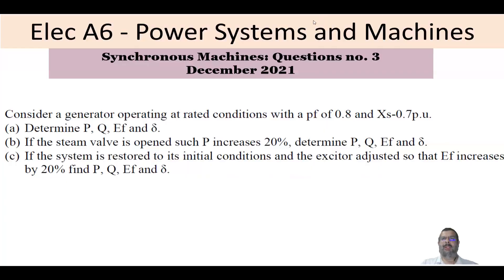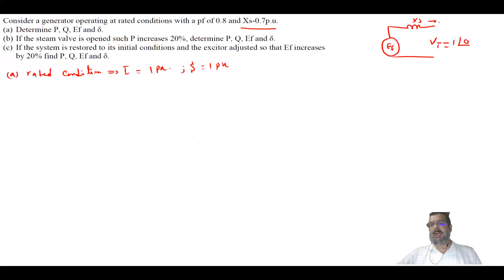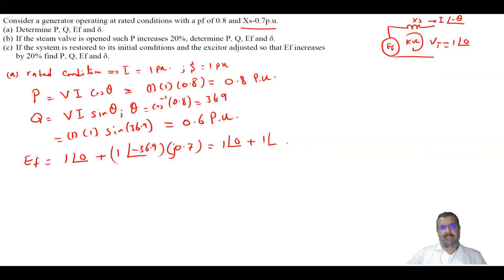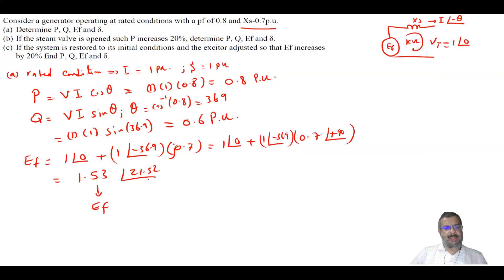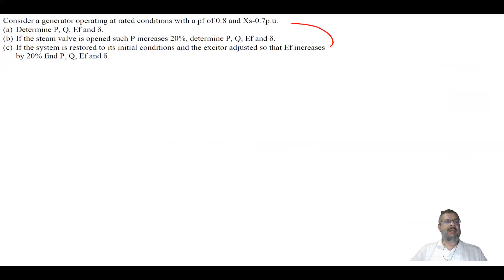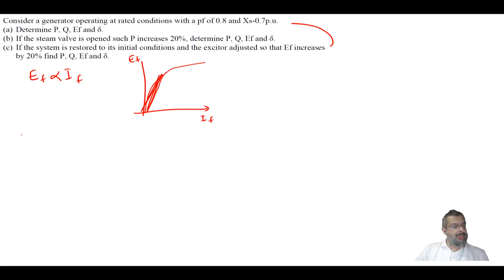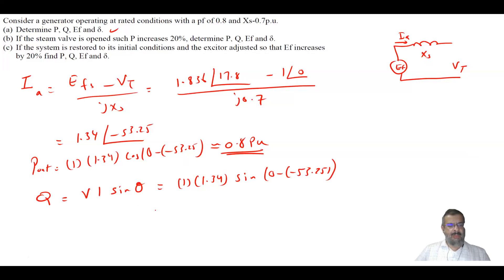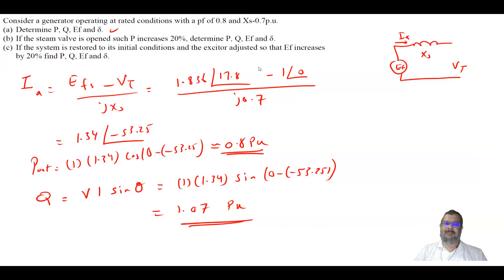PEO solved examples (ELEC A6): Synchronous Machines no. 3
One question from PEO ELEC A6 December 2021 exam. The questions is about analyzing a synchronous generator in per unit. It is required to calculate P, Q, internal voltage and torque angle under different conditions including increase of input power and field current.